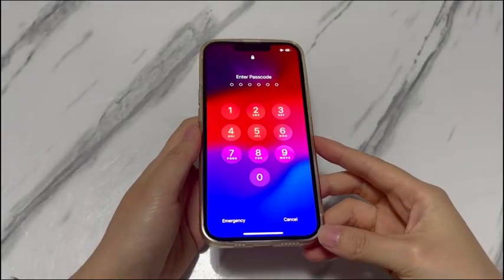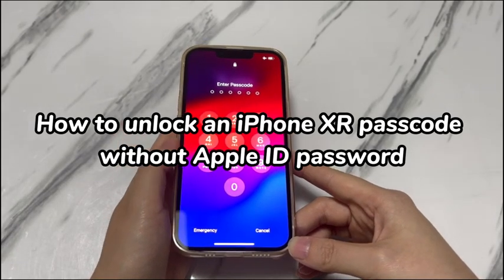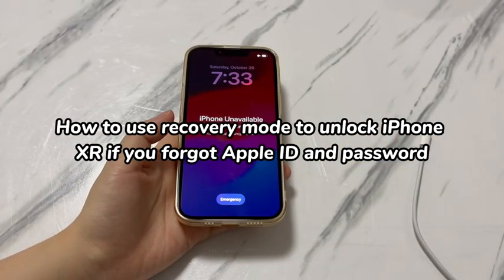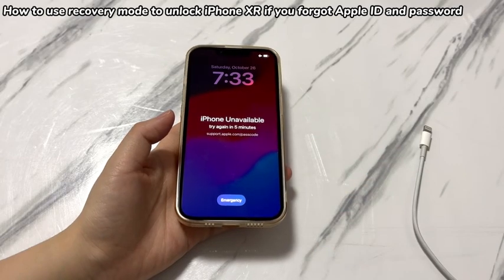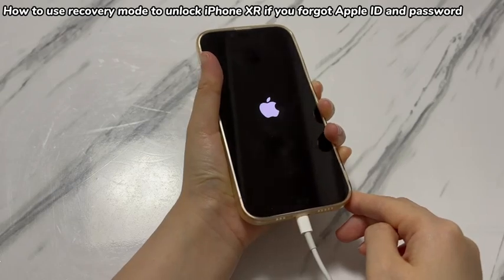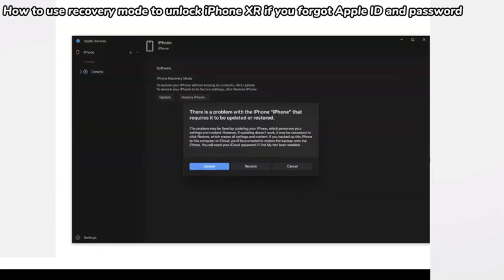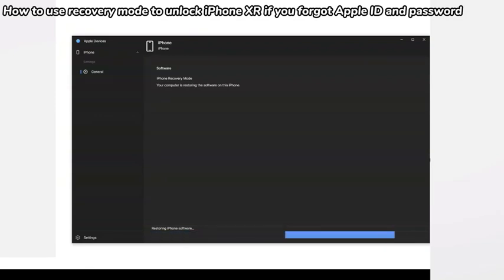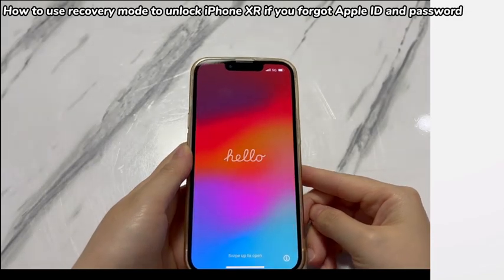A Quick Way to Unlock iPhone XR Passcode Without Apple ID or Password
In today's video, you'll learn how to unlock an iPhone XR passcode without Apple ID. When you forgot the iPhone XR's passcode, using the Erase iPhone button appearing on the lock screen is the most straightforward way to get it unlocked. However, it's a dead end if you don't know or have the Apple ID or password. This is the key step to confirm the phone owner triggers a reset on the device. Apple ID and password is the same key requirement to use iCloud or Find My app to erase and unlock your iPhone XR with forgotten passcode. Though, don't lose heart as there is still one way to unlock iPhone XR without Apple ID.

1:04 How to use recovery mode to unlock iPhone XR if you forgot Apple ID and password

Hope this video can help you unlock iPhone XR without relying on Apple ID.